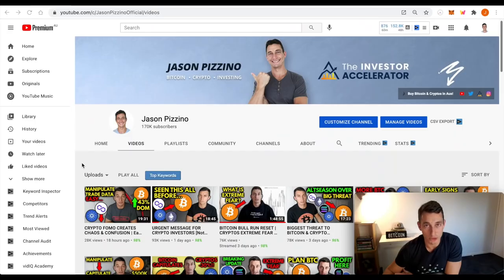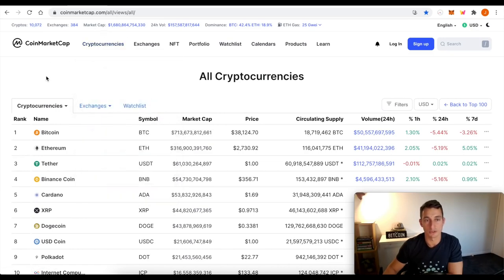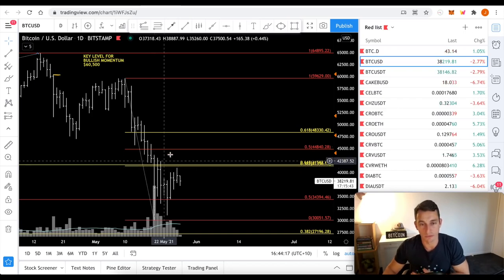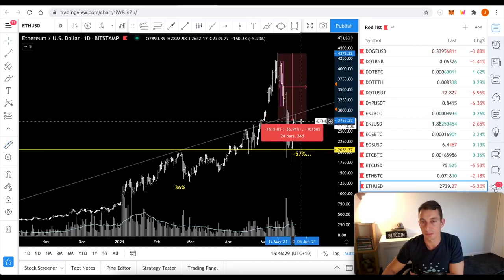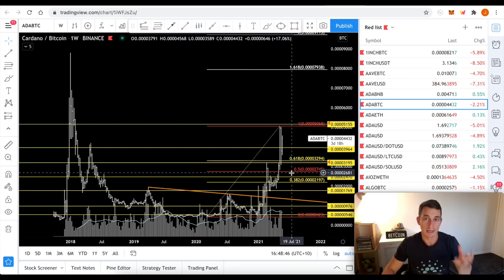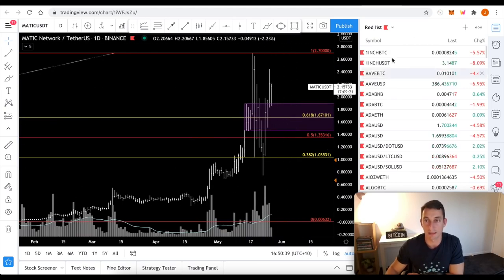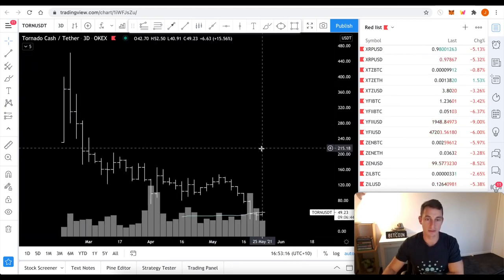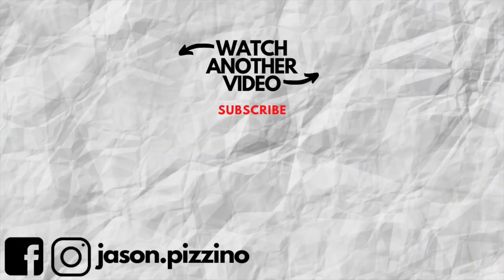CARDANO ADA UPDATE: May 27, 2021